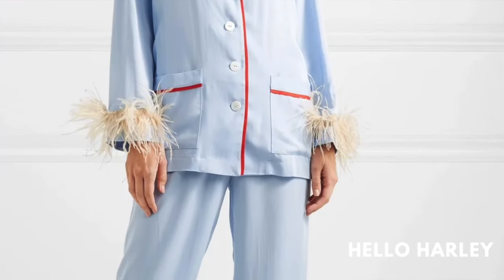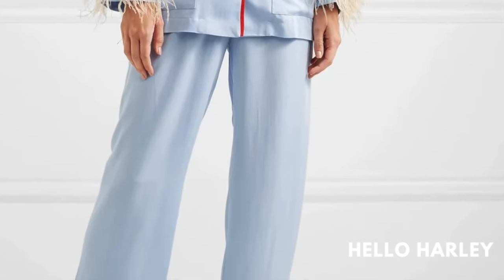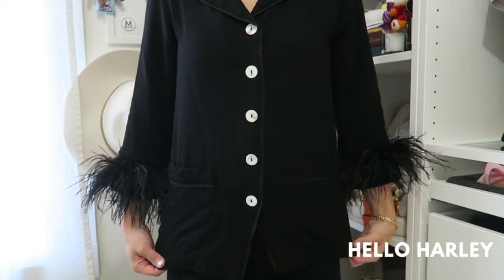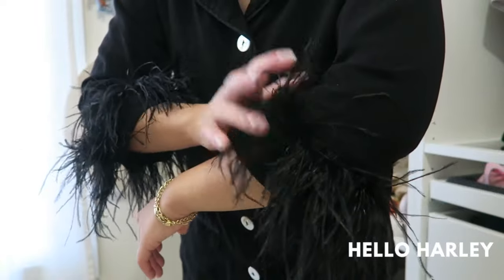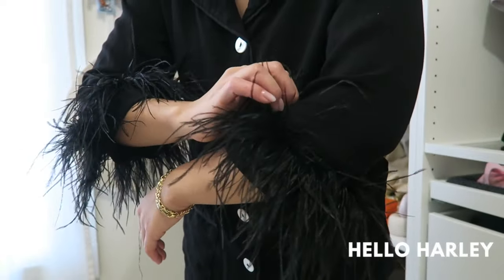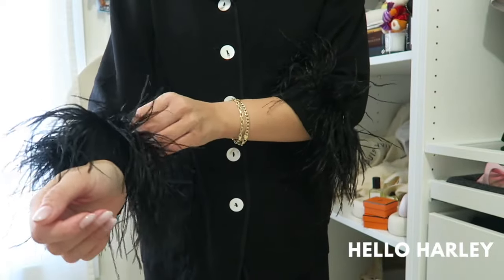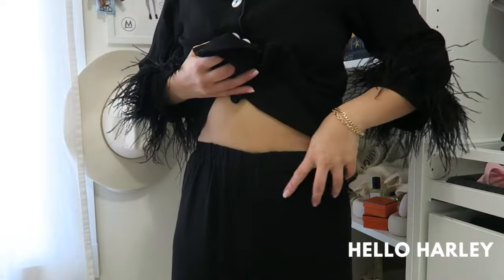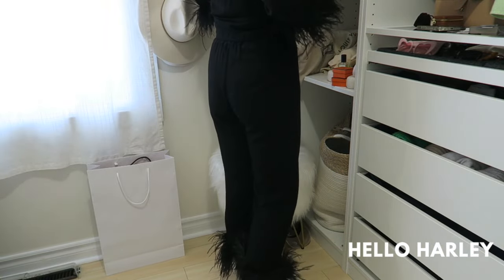$500 Sleeper Pyjamas Worth it?| Review, Sizing, Quality, etc!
Hi Friends,

These Pjs have been on my wishlist for so long!

-Antonia